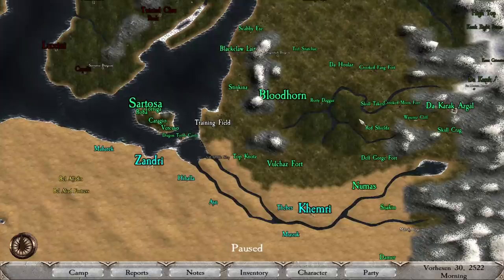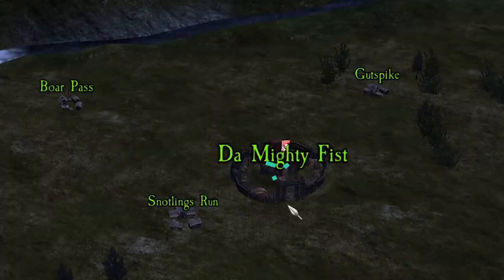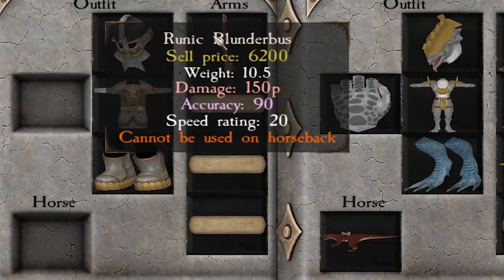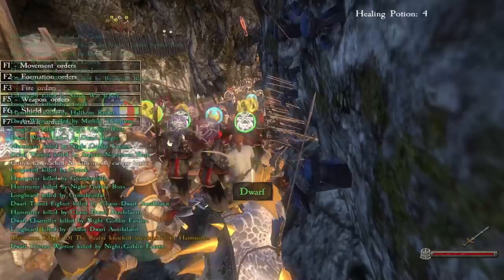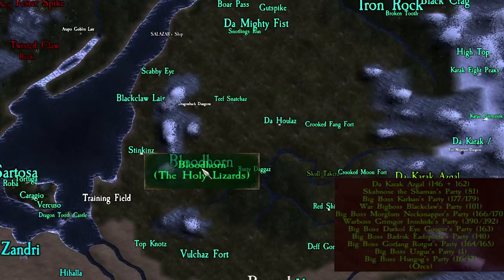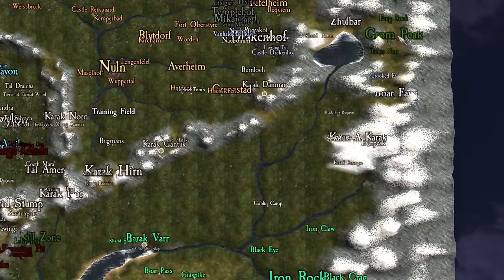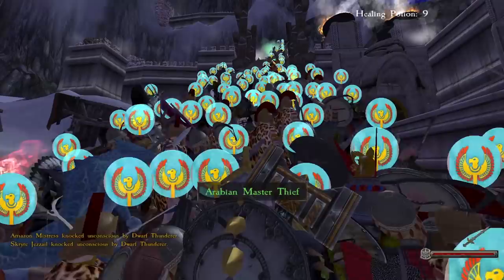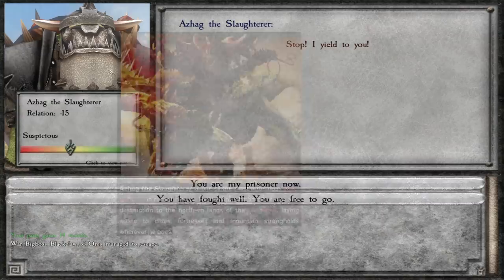2300 Dwarves Siege us while were attacking the Orcs 😡 (Mount & Blade Warsword Conquest)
Playing the Warsword Conquest mod for Mount & Blade, we attempt to do a Lizardman VS all run with some slight modifications that should hopefully make it more interesting!

Link to my save file if you want to use this start

Tips from comments section:
Phiggs - you can sell live cattle to the guildmaster now
Hudini901 - get high looting and steal cattle from villages for big $$
Tuidjy - There are events that can grant magic skills to select companions: Oggy Boggy, Adelyn, and Lord Albertus
Avarice - Dungeon length improves the final reward, AoE kills by magic can trigger daemon manifestations